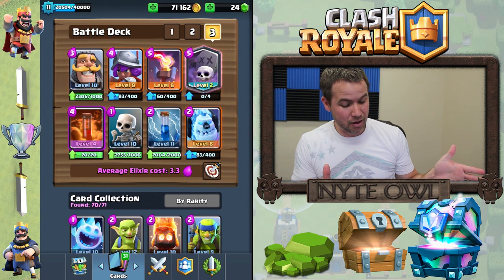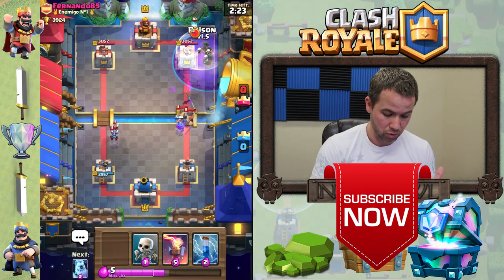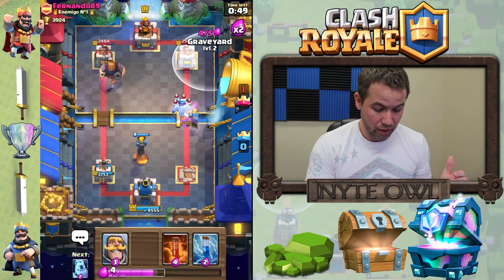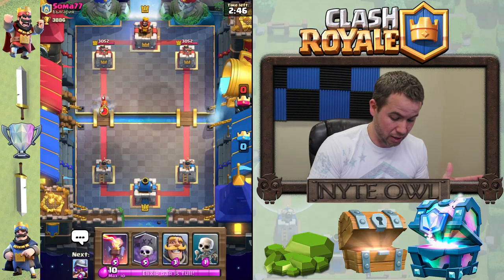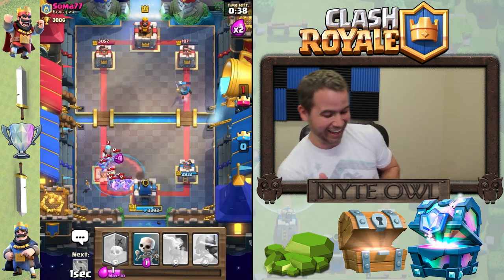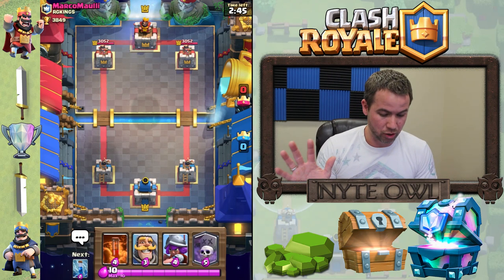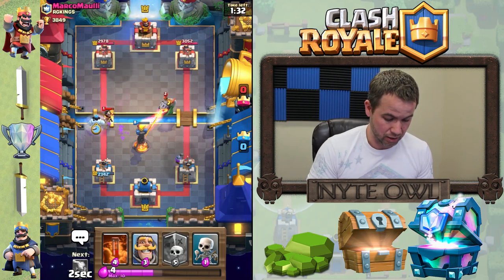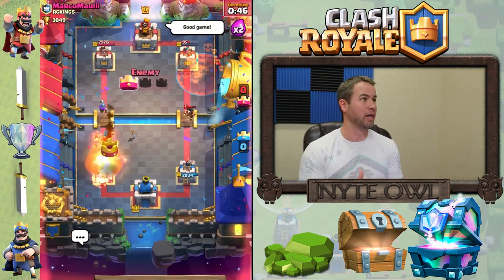Winning Graveyard Deck - Crazy turn of events! - Arena 11 - Clash Royale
Here we have a Graveyard deck, if that is the only legendary you have, you should be happy. It is a fun one, and very great ---when it does what it supposed to.